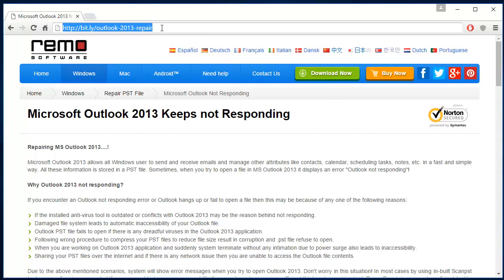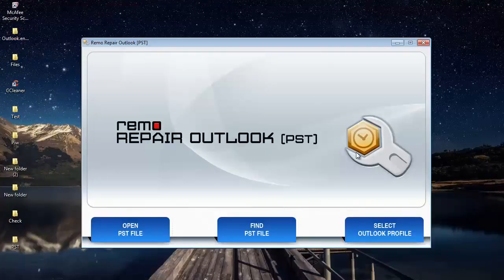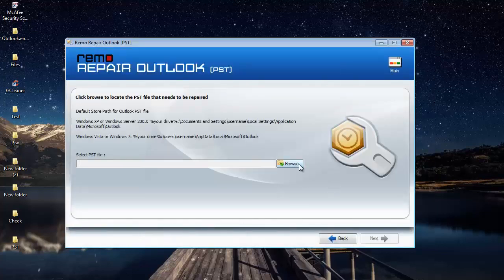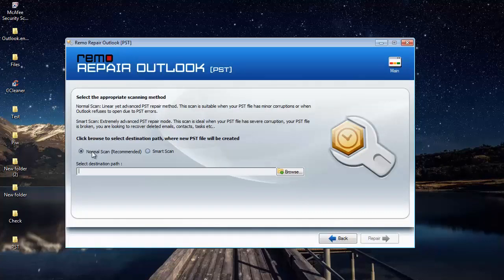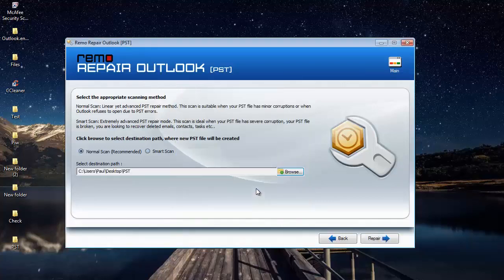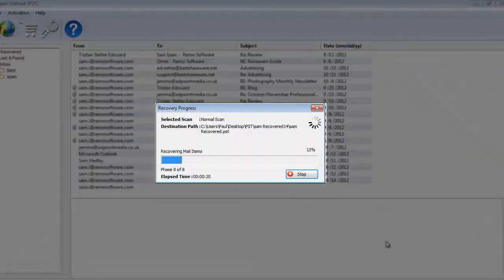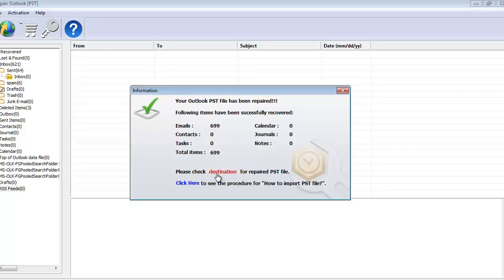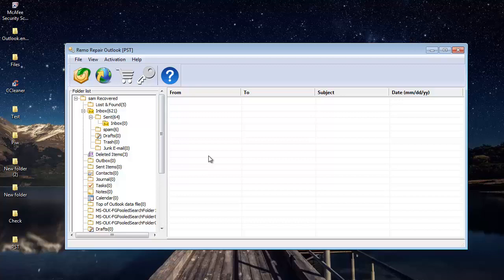How to Fix Outlook 2013 not responding error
How to Fix Outlook 2013 not responding error/ Microsoft Outlook 2013 slow not responding.

Outlook might give you not responding error in some scenarios. If you want to know how to fix Outlook 2013 not responding error, then this video is definitely for you. This Outlook 2013 repair tool will leave you amazed with its file repair abilities and will be able to access your repaired PST file which makes Outlook 2013 application gives not responding error.

In this case, Microsoft Outlook application becomes slow and not responding if you try to add the corrupt PST file to the application. The tool will initially try to fix Outlook 2013 errors and gives you a usable PST file which shows you all the data such as emails, contacts, journal files, etc.

This short video tutorial explains the software Remo Repair Outlook which shows you how to fix Outlook 2013 not responding error using its advanced algorithms.

Following the below steps makes you understand what makes Microsoft Outlook 2013 slow and not responding.

By using the following link, download Remo Repair Outlook on your computer and start the Outlook file repair software.

Then in the main screen of the software, you can see options such as ‘Open PST File’, ‘Find PST File’ and ‘Select Outlook Profile’. You are free to choose whatever option which suits you best in repairing Outlook PST file.

The main motive of this tool is to select the PST file that makes the Outlook 2013 slow and not responding. Fixing or repairing the Outlook PST file will fix this problem and it opens the PST file without any errors.

The next screen of the Outlook file repair software wants you to select the PST file that you want to fix. The following screen will make you to choose whether you want ‘Normal scan’ or ‘Smart scan’ to be carried out for the repair process.

Choose the destination folder for saving in the next screen and continue the repair process.

Upon the completion of the PST file repair, the tool lets you inform ‘Your Outlook PST file has been repaired!!!’. It will show you the number of emails, contacts, tasks, calendars, journal and notes that has been recovered in the file repair process.

You will be amazed to see how a single application knows how to fix Outlook 2013 not responding error along with restoring all the emails, contacts, journal files, etc in one go.

The free preview option makes you to preview the email headers whereas the full version software restores email body and attachments.

By doing all the above steps, you can just use your PST file on Outlook 2013, Outlook 2016 and whatever Outlook application you can use it to open. It will no longer give you not responding error.

Like this video if it solves your problem in fixing Outlook 2013 not responding error and share it with your friends and relatives if they ever want a help in such scenarios.